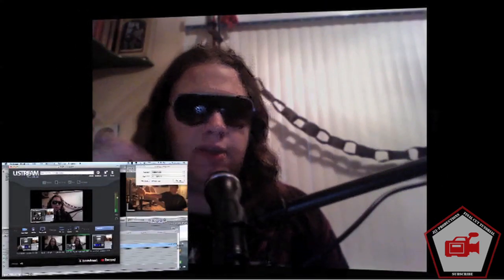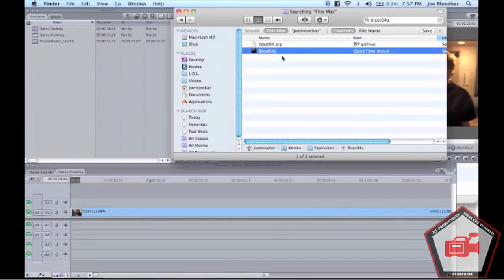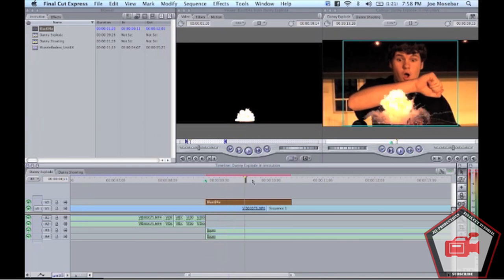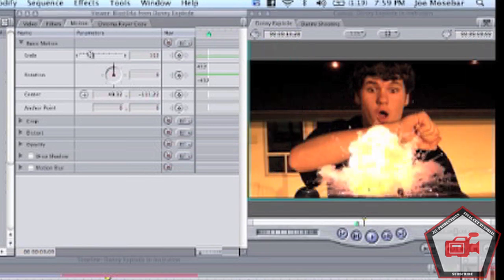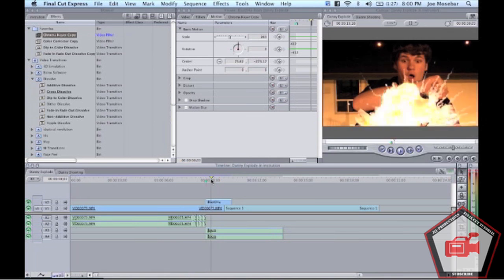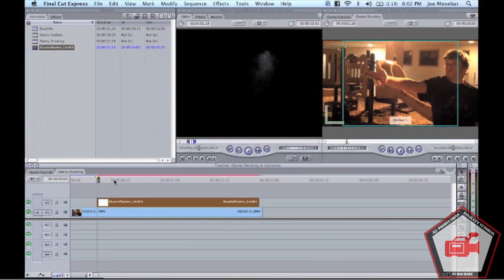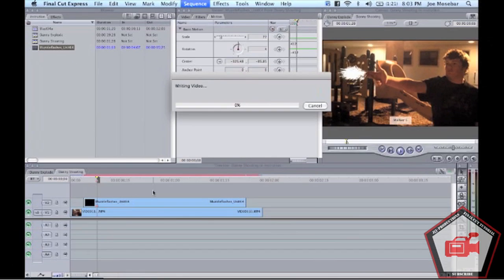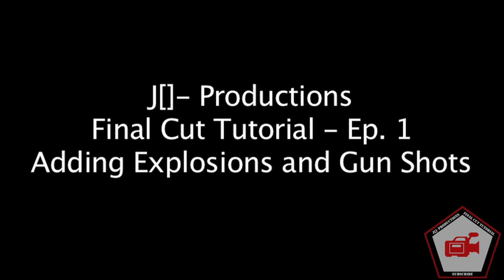Final Cut Tutorial - Ep. 1 - Adding Free Explosions To Your Video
Episode 1 - How to add explosions and gun shots to your video for free!